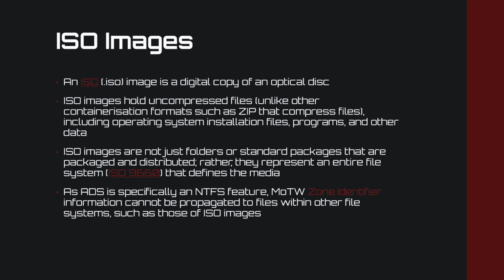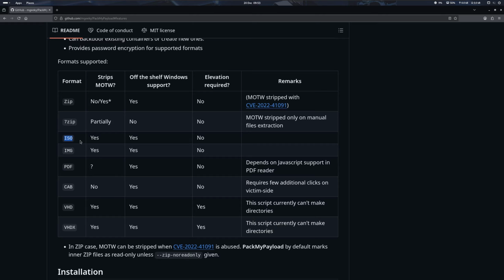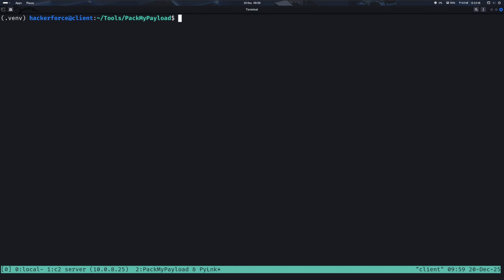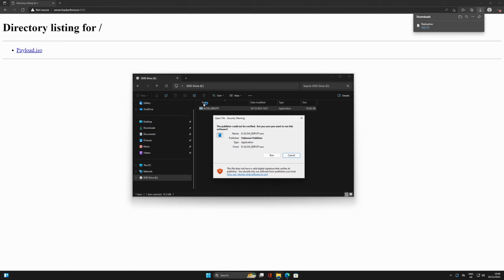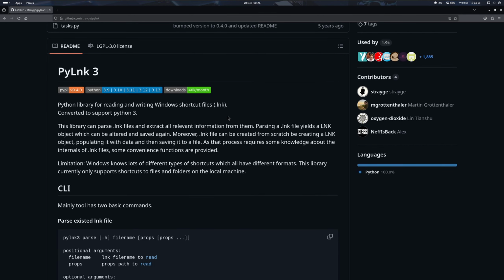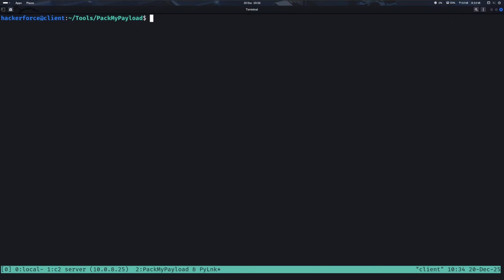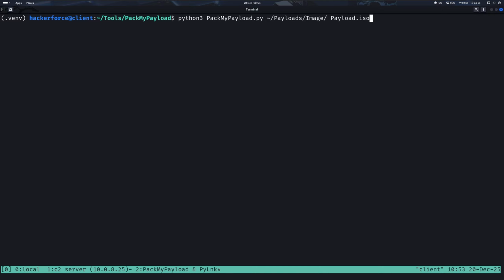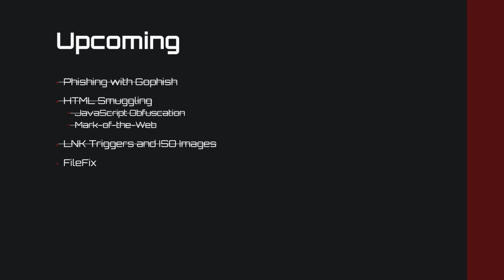LNK Triggers and ISO Images | Payload Execution & MoTW Evasion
📌 About
Have you ever delivered payloads using digital optical discs whilst executing them through Windows-native shortcuts? Whilst it may sound confusing, this is actually a very common approach that APTs use to smuggle in payloads whilst bypassing common defensive solutions, such as MoTW!

In HackerForce's latest video, sunflower discusses its offensive operation techniques, including:

- Anatomy of ISO images and LNK triggers
- Using PackMyPayload to package Sliver implants and evade MoTW through payload extraction
- Using PyLnk to create convincing executable-like Windows shortcuts whilst redirecting execution to malicious payloads
- Hiding payloads within ISO images using PackMyPayload for improved OPSEC

Whilst ISO technology is rather old, its application in modern offensive operations offers significant advantages over standard payload delivery techniques. Not only is it less known, but its ability to package multiple files and its outdated technology (which makes it difficult to maintain defences against) provides an effective means of payload delivery.

⏱️ Timestamps
00:00 Introduction
00:46 ISO images
02:30 Tool: PackMyPayload
04:33 Generating a Sliver implant payload
06:07 Packing the implant
07:16 Shipping the ISO image
07:28 MoTW and ISO
08:40 Bypassing MoTW
09:47 LNK triggers
11:12 Tool: PyLnk 3
12:15 Creating a new LNK trigger
16:36 Packing the implant and LNK trigger
14:29 Running the LNK trigger
15:26 Customising the LNK trigger
16:11 Hiding the implant
17:50 Other PackMyPayload options
18:20 Upcoming